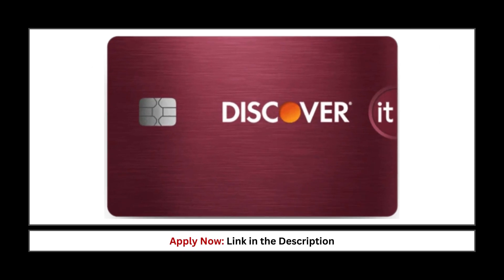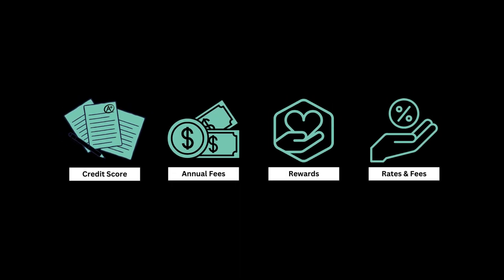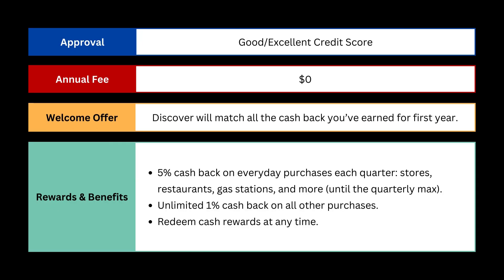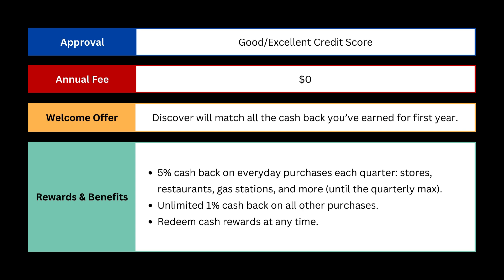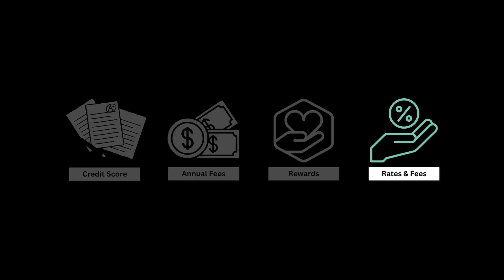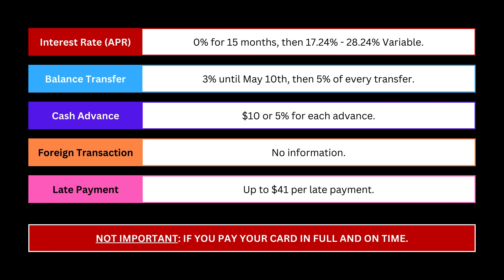Discover It Cash Back Credit Card WORTH IT?! | Unlimited Cash Back Match! 💵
The Discover It Cash Back Credit Card offers an unlimited dollar-for-dollar match of all the cash back you earn at the end of your first year, automatically. You'll also earn 5% cash back each quarter, then 1% for everything else.